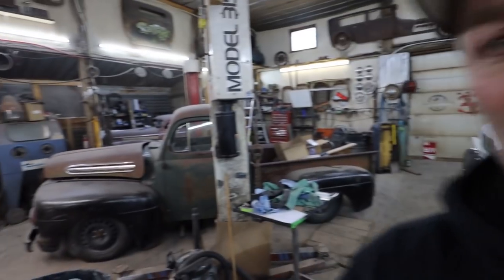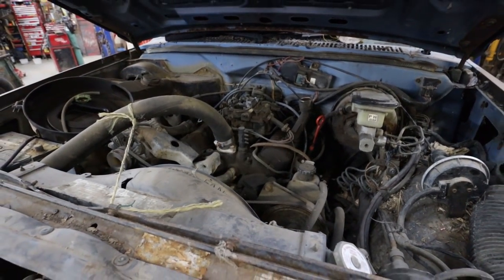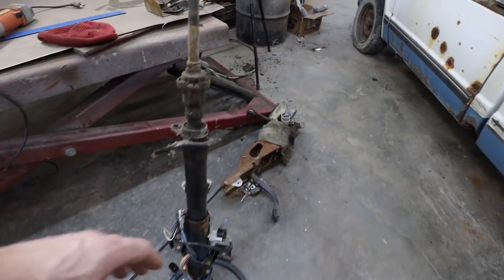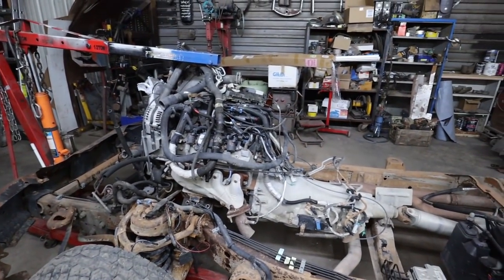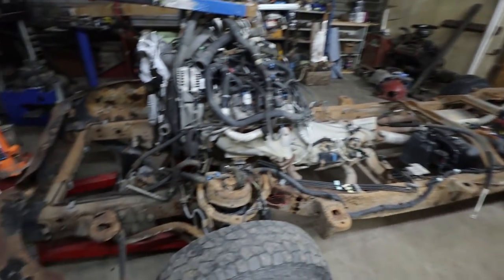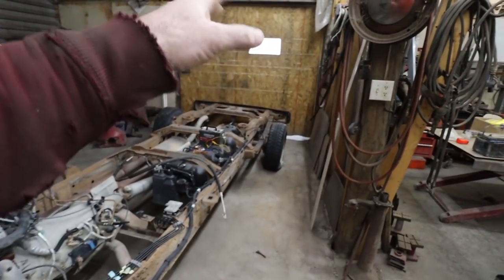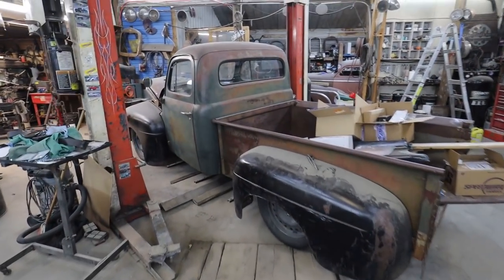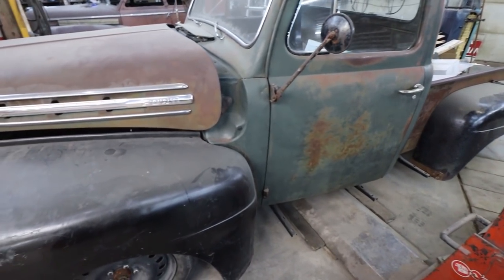New project 51 Ford pickup chassis swap and LS power Part 1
New project in the shop 1951 Ford pickup, this one will be a chassis swap powered by an LS engine and patina finish.

00:00 Intro to the new build
01:29 Pulling in the donor S10
06:55 Striping the body off the S10
09:36 Pulling in the donor chassis for the motor
14:42 Getting the 51 Ford pickup from the snow
18:55 Final walk around

Music
Next Funk - Everet Almond
Delta - TrackTribe
Gypsy Dance - Topher Mohr and Alex Elena
Down The Street Blues - Unicorn Heads